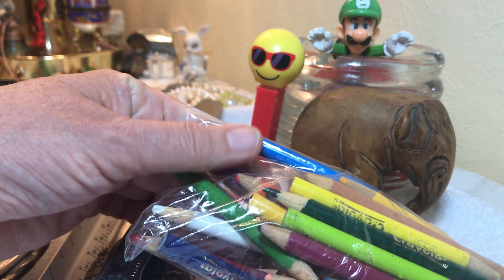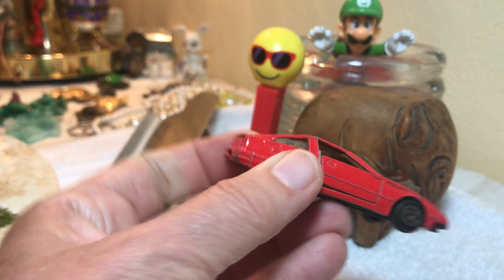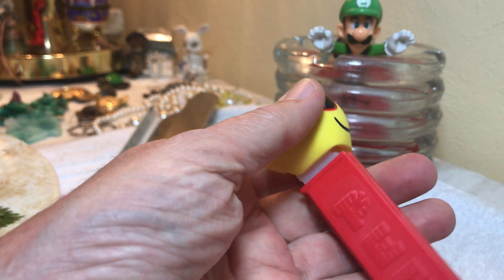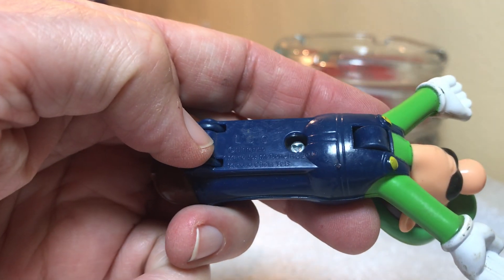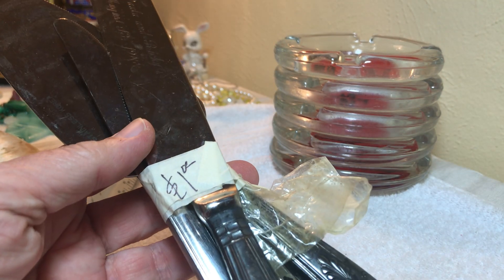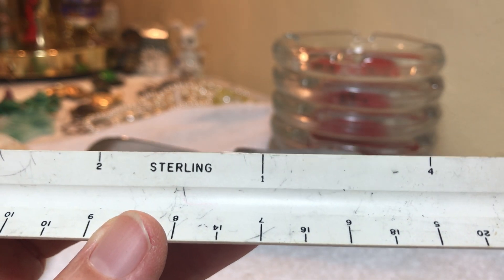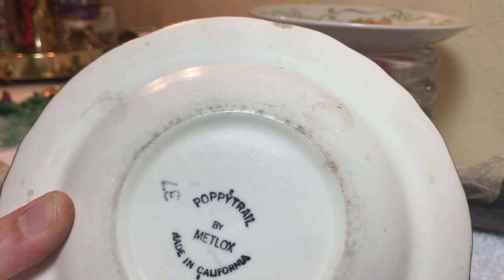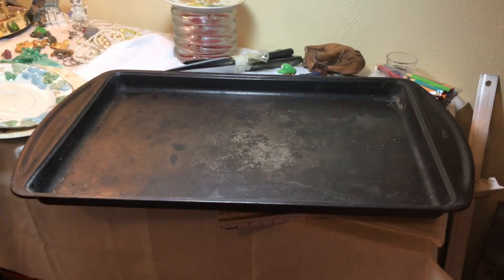#1088 Dumpster finds, vintage collectibles